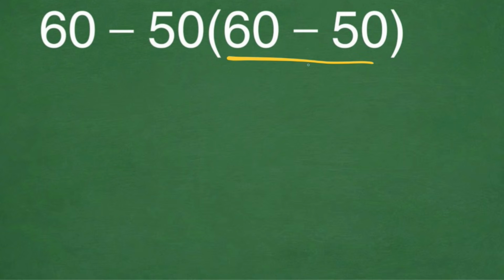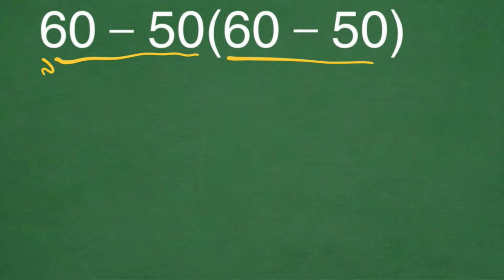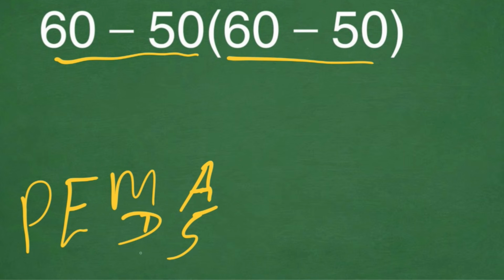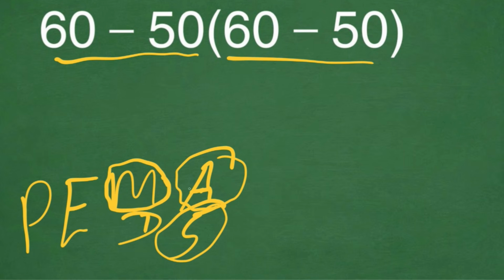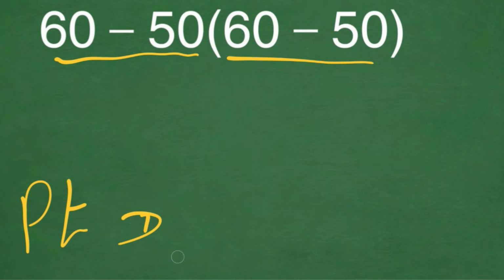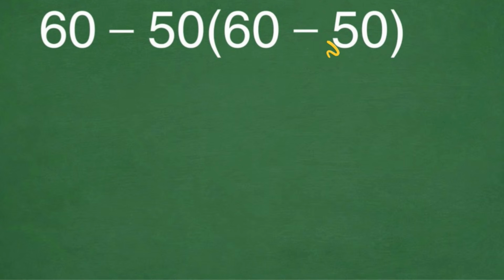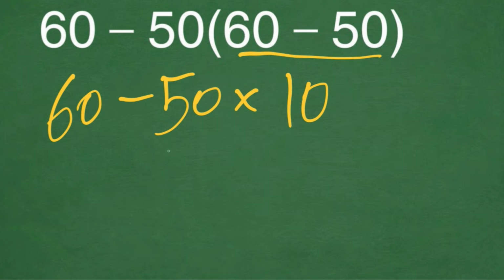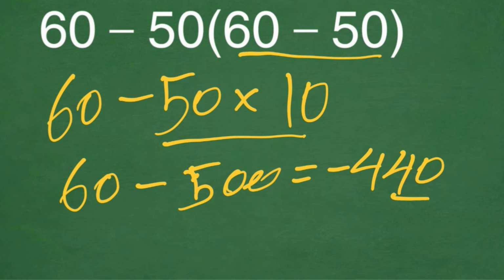The Answer Looks Obvious — That Is Exactly the Trap!